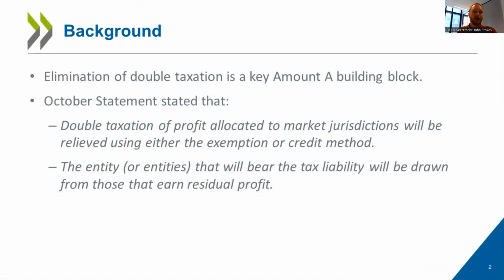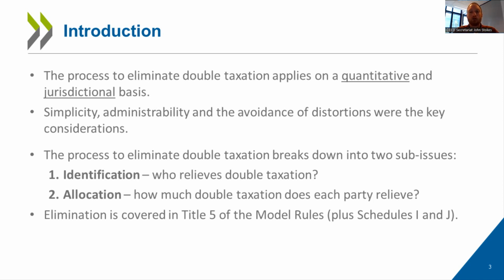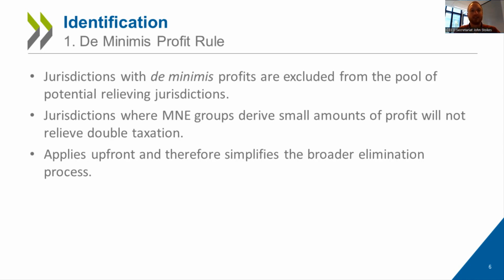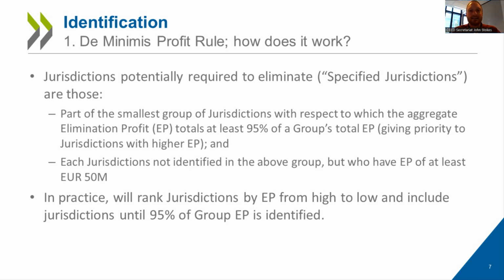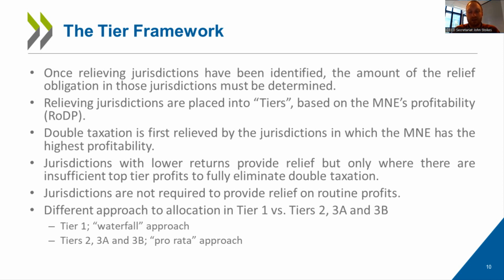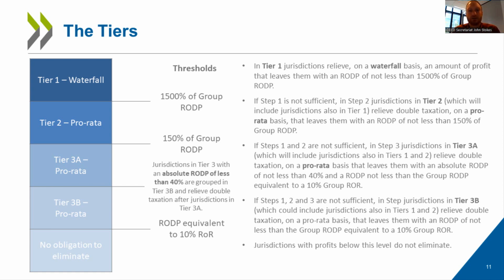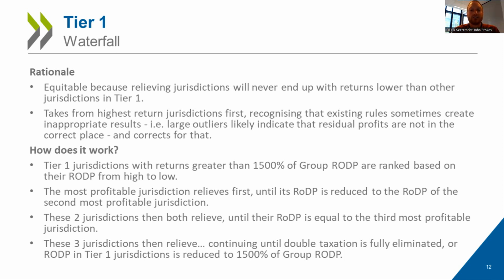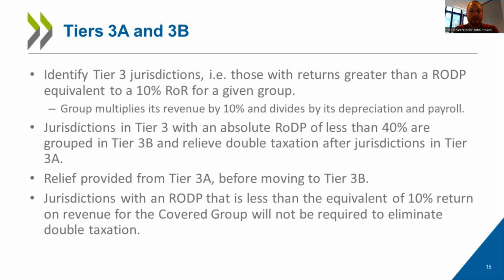Elimination of Double Taxation - Part 1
This recorded webinar provides an overview of the approach to the elimination of double taxation rules that will apply to eliminate any double taxation that arises from applying Amount A as an overlay to the existing profit allocation system. The session discussion the overall framework for the elimination of double taxation and the key associated definitions.